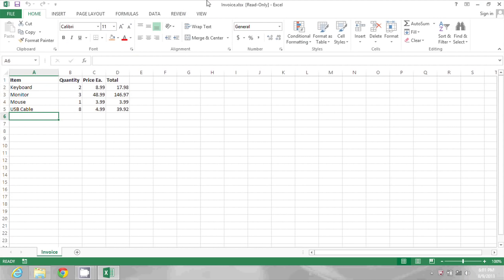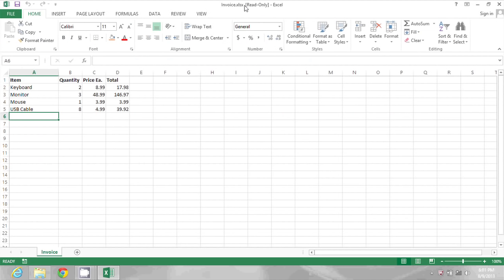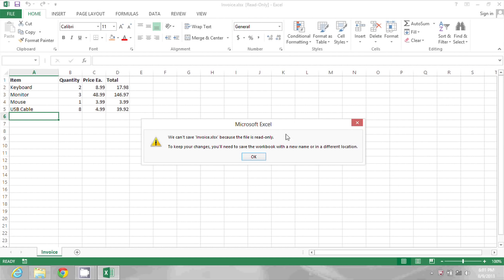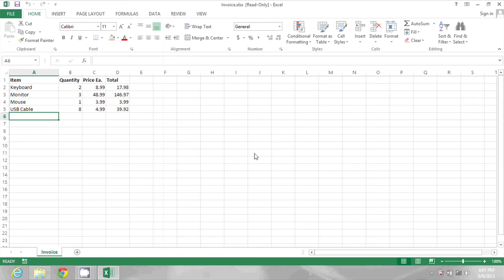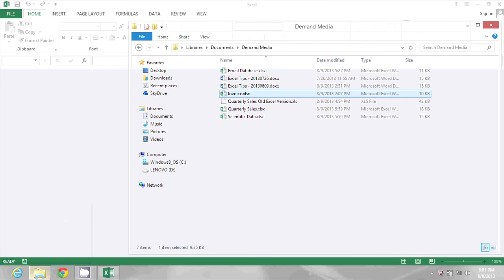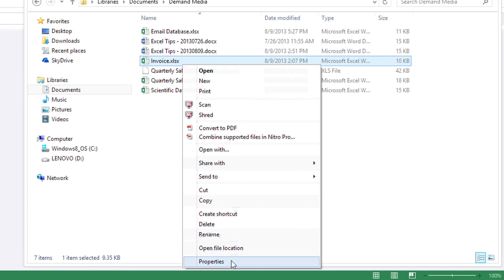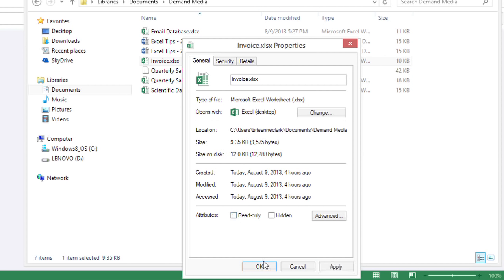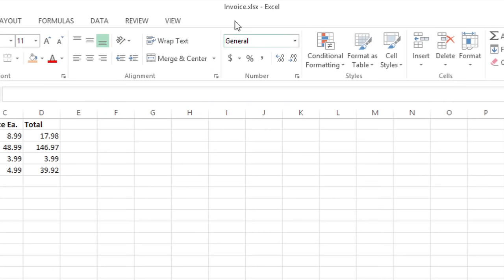How to Convert a Read-Only Excel File to an Editable File : MIcrosoft Excel Tips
Converting a read-only Excel file to an editable file will definitely be useful if you are collaborating with someone on a project. Convert a read-only Excel file to an editable file with help from a software expert in this free video clip.